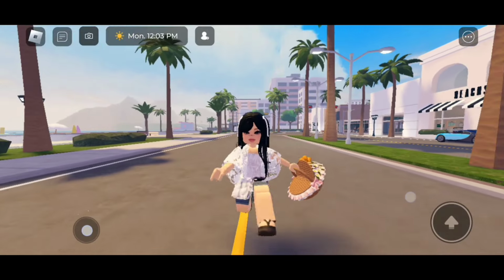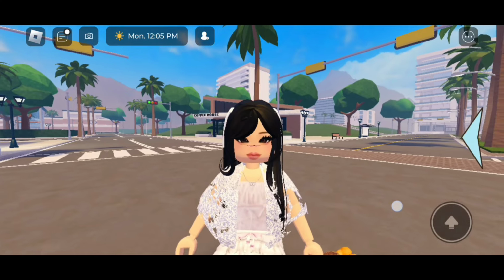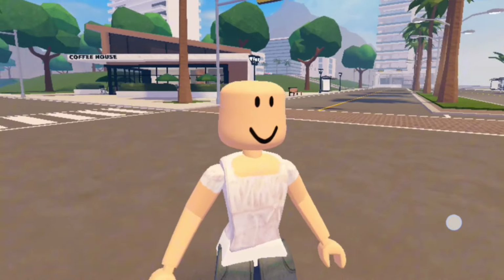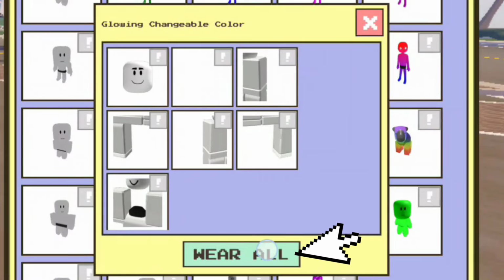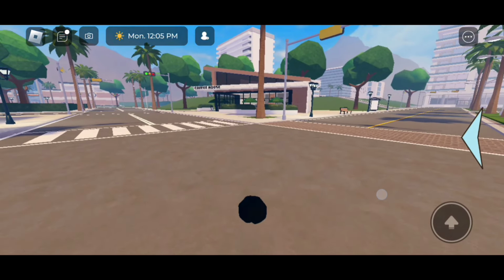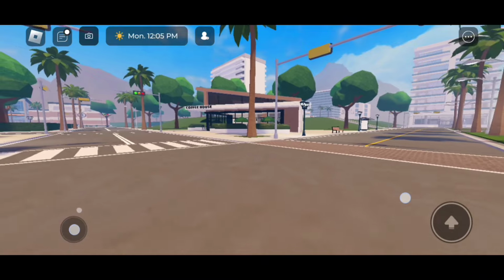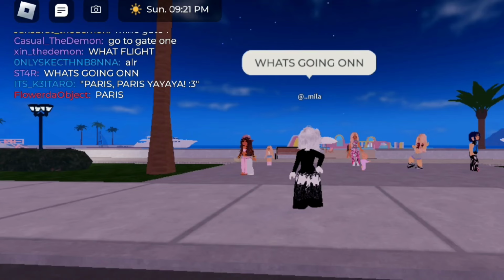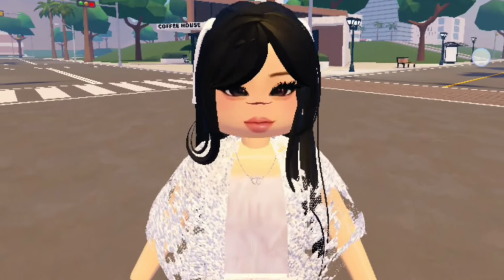HOW TO BE **COMPLETELY INVISIBLE** IN BERRY AVENUE 😯🤯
- ̗̀✎ Learn How to be COMPLETLY INVISIBLE in Berry Avenue with this helpful tutorial. Stay hidden in plain sight!

• 𝙇𝙚𝙖𝙫𝙞𝙣𝙜 𝙖👍

• 𝙎𝙝𝙖𝙧𝙞𝙣𝙜 𝙊𝙪𝙧 𝙑𝙞𝙙𝙚𝙤𝙨 𝙒𝙞𝙩𝙝 𝙀𝙫𝙚𝙧𝙮𝙤𝙣𝙚! 🤍🤗

⋆｡ ﾟ🤍 ⋆｡ ﾟ☁︎｡ ⋆｡ ﾟ🤍 ⋆｡ ﾟ☁︎｡ ⋆｡ ﾟ🤍｡ ⋆｡ ﾟ ⋆🤍

 `· .Love You All To The 🌛 And Back!!!